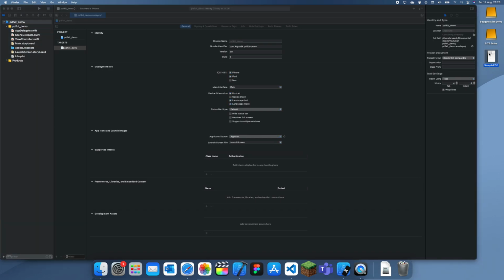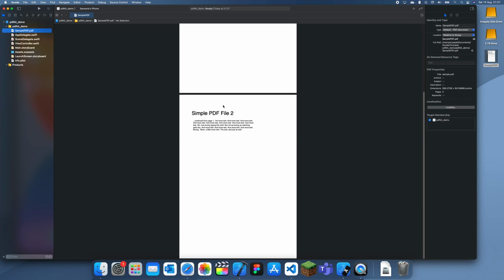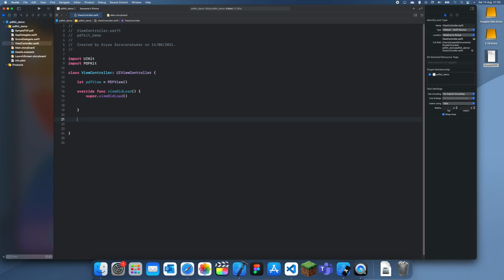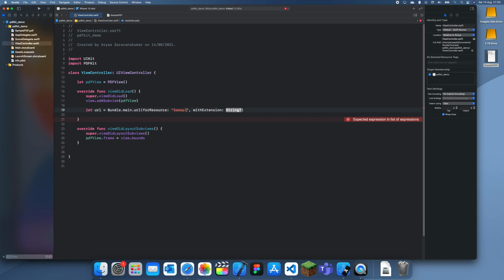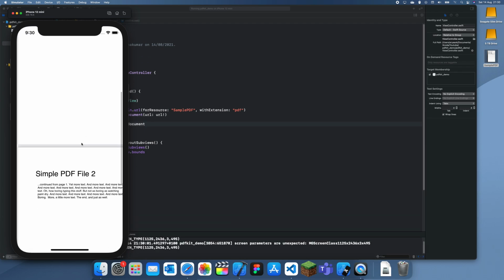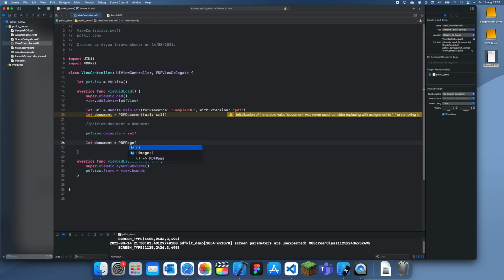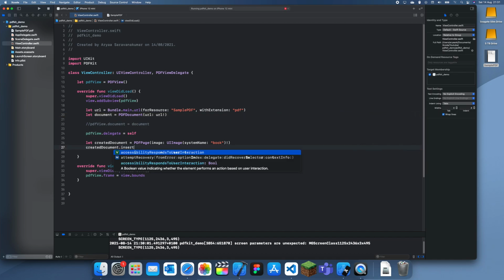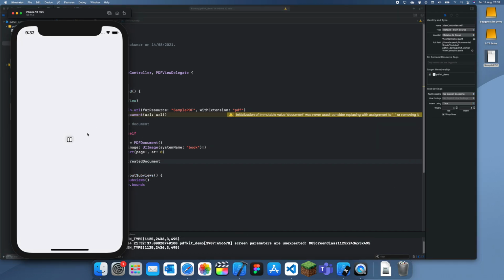How to use PDF Documents in Swift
In this tutorial I will show you how to use a pdf document in swift and also how to create one and display it on the screen.